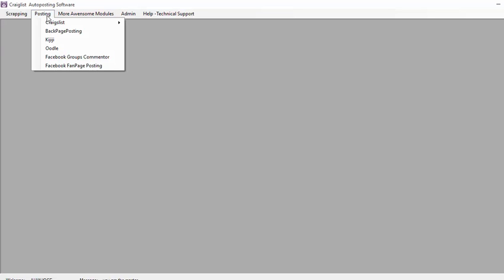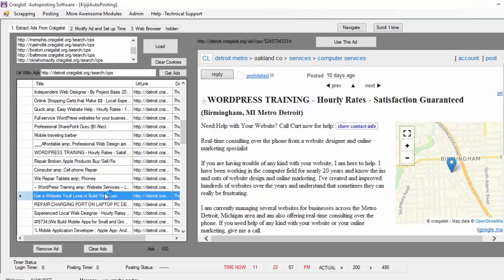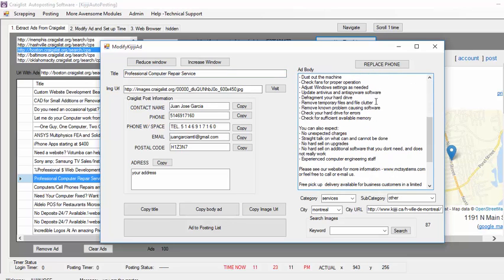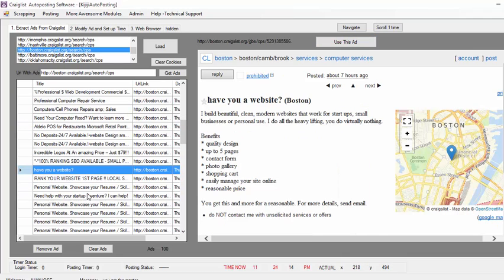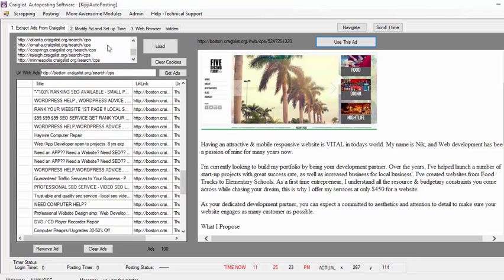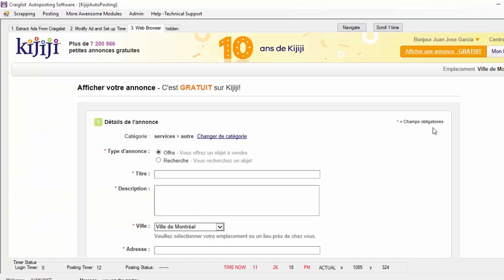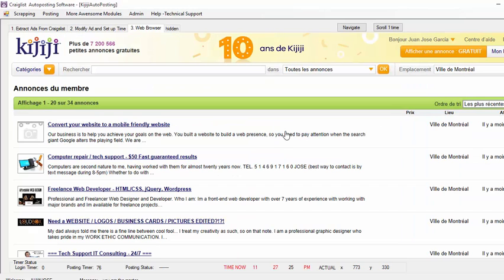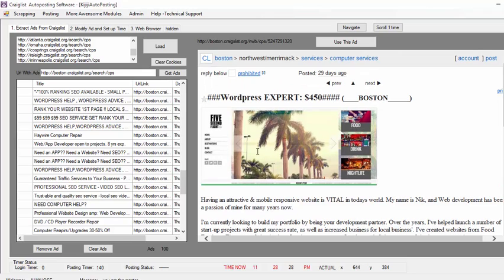How To Automate your postings on Kijiji/Craigslist - Kijiji Auto Posting 2016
This video talks about how you can post on Kijiji, with this auto posting software, it will grab ads from Craigslist and them post them on Kijiji, Watch the software live in this video and enjoy all the power of auto posting on Kijiji. Get more clients to call you and generate more sales.

kijiji, craigslist, posting adds, spam, Captcha, codes, pva, craiglist, phone, verification, how, to, spamming, software, posting, ads, on, post, How-to (Con
posting software, post local ads online, ad posting software, Craigslist, craigslist poster, craigslist posting software, craigslist software, craigslist mar
kijiji, craigslist, hack, loophole, posting adds, captcha, codes, pva, phone, verification, how, how to, spam, spamming, software, posting, ads, marketing, s
backpage, backpage autoposter, craigslist, craigslist autoposter, bp sender, troopal, poster, ez ad poster, classified ad sites, classified ads, post on back
kijiji, canada, ichameleon, uneek, software
cl, craigslist, craigslist.org, post, posting, marketing, free, ads, advertising, internet, auto, autoposting, make, money
online, classified, ads, craigslist, backpage, kijiji